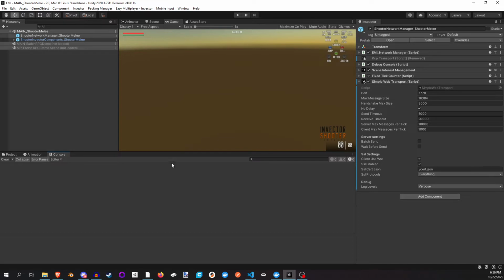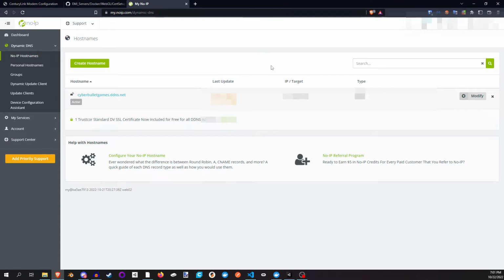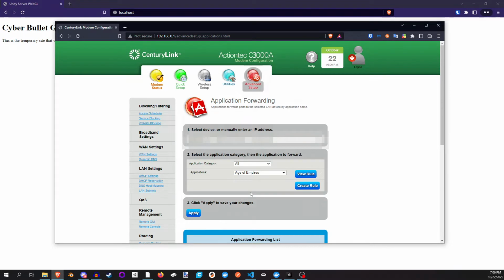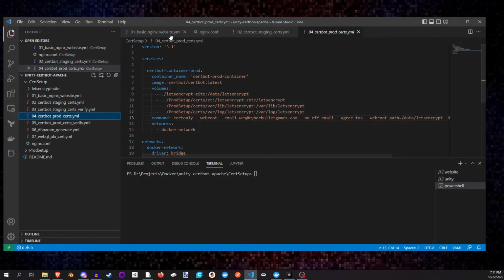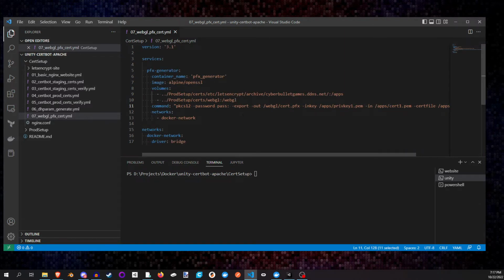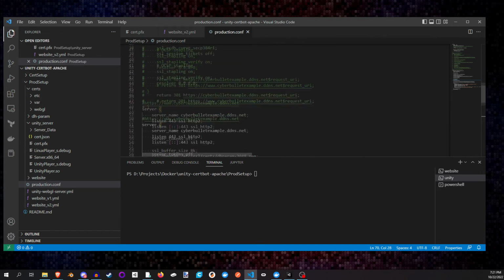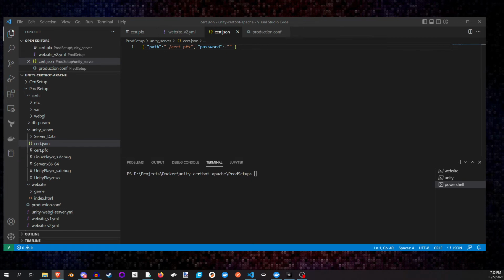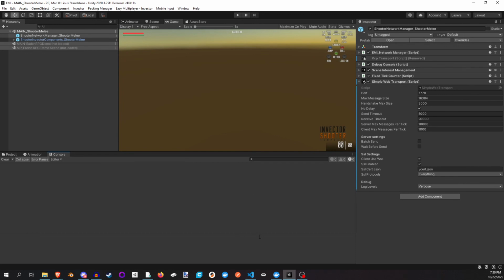EMI - Unity WebGL Transport Setup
How to setup the WebGL transport layer available in Mirror.

You can purchase the package from Gumroad (Cheaper) or Unity Asset Store (More expensive):

If you need more help login to the discord for questions on purchasing or verify your purchase to access the help channels: